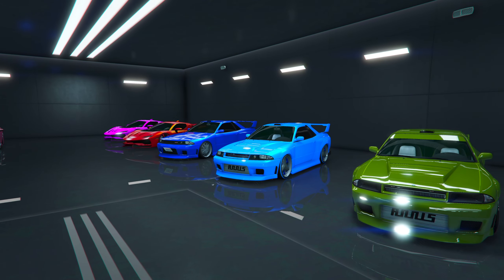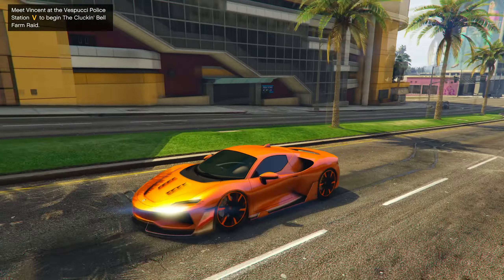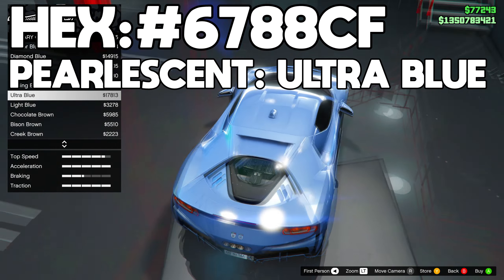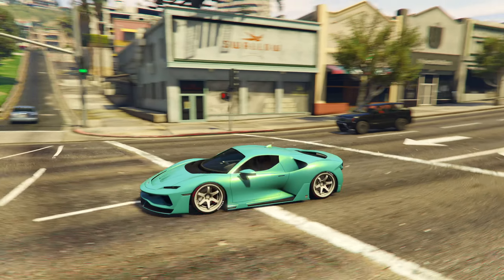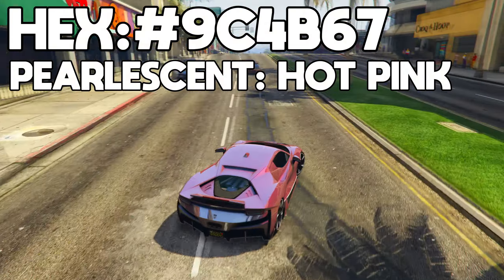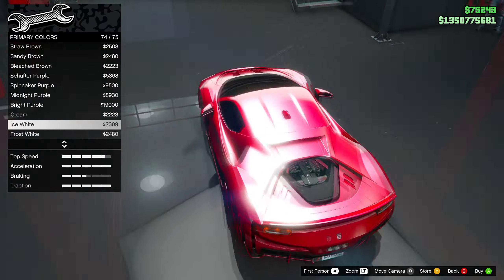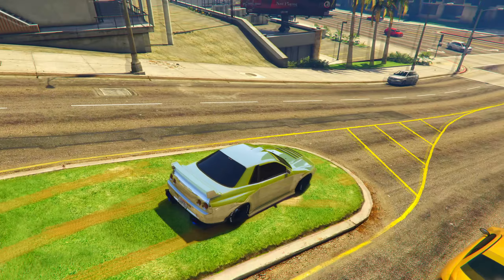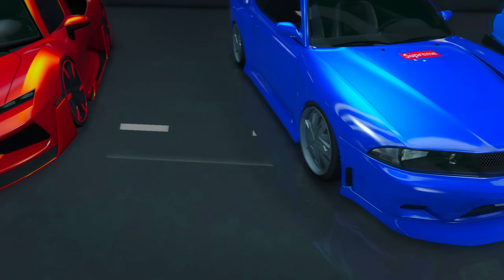Top 10 BEST Crew Colors In GTA 5 Online! (Bright Colors,Modded Colors & More!)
Top 10 BEST Crew Colors In GTA 5 Online! (Bright Colors,Clean Colors & More!)

ANY QUESTIONS ABOUT PEARLECENTS OR BASES BE SURE TO ASK AWAY :)

More Crew Colour Videos!

2) LIKE THE VIDEO

3) SEND PROOF ON MY DISCORD ON THE SEND PROOF OF SUBSCRIPTION CHANNEL

4) UNDER THE SCREEN SHOT PASTE YOUR SOCIAL CLUB NAME

6) IF DONE ABOVE ILL ADD YOU TO THE CREW. YOU NEED TO PRESS REQUEST TO JOIN FIRST.